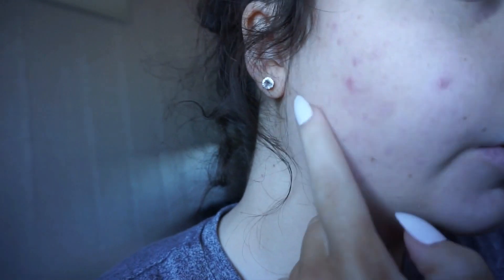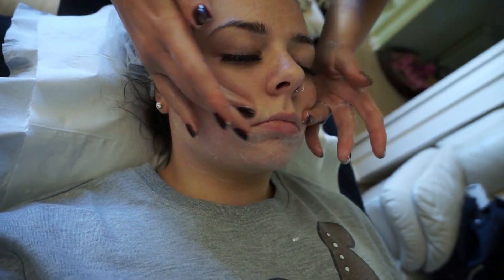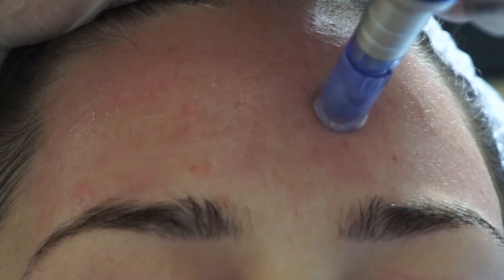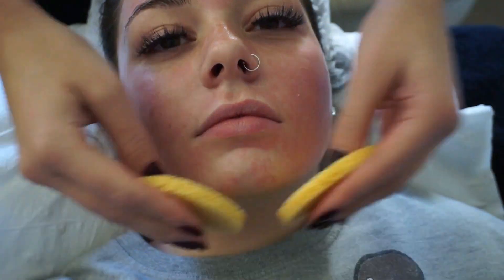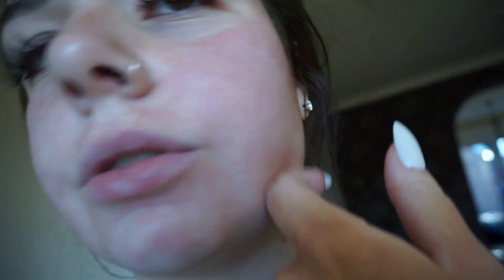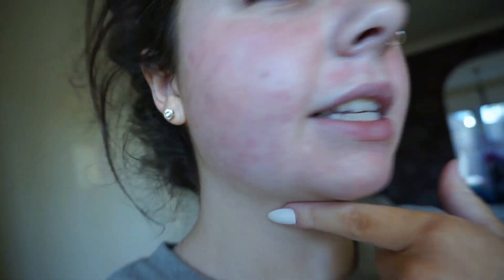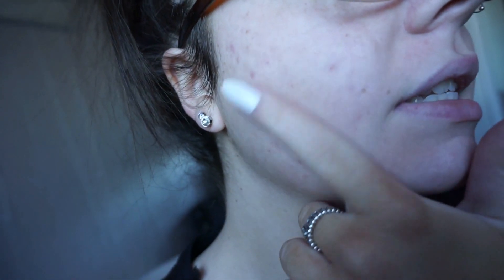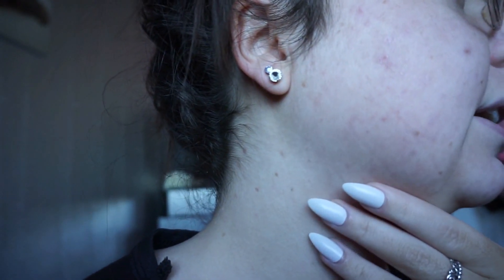MICRONEEDLING VLOG + SKIN UPDATE | session 2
My before & after's are amazing & I can't think Chantelle enough even after just 2 sessions. It has helped so so much.

Micro-Needling;
Microneedling (also known as collagen induction therapy) is a minimally invasive treatment to rejuvenate the skin using hyaluronic acid. A device with fine needles creates tiny punctures in the top layer of the skin, which triggers the body to create new collagen and elastin. Results can include improved texture and firmness, the skin can tighten and lift as well as a reduction in scars,acne scaring,pigmentation, pore size, fine lines/wrinkles and stretch marks.
A course of 3-6 treatments are recommended 4-6 weeks apart.

Follow me;
•INSTAGRAM; laurenmcveighx
•TWITTER; laurenmcveighx
•SNAPCHAT; laurenmcveighxx

EDITOR: Filmora